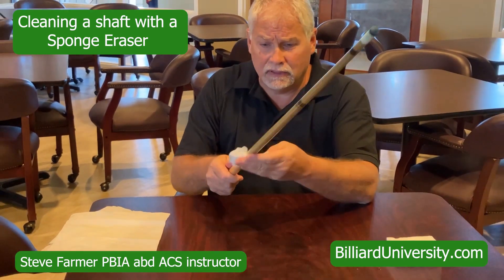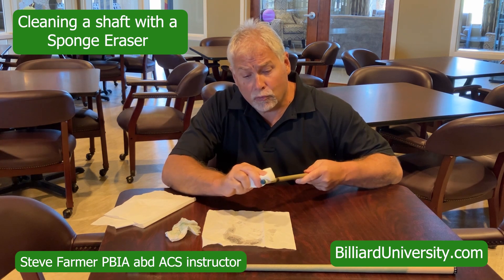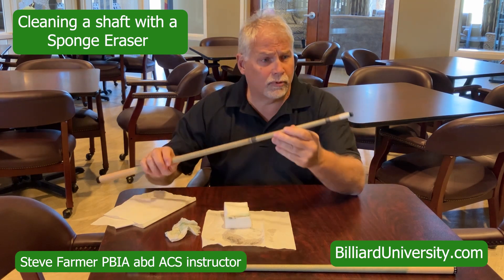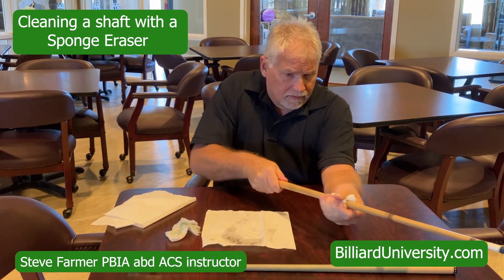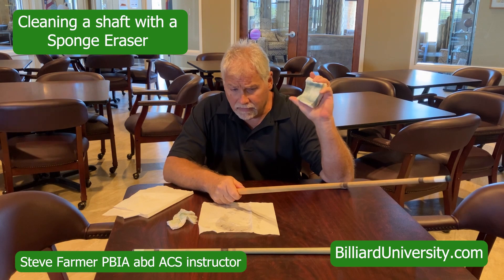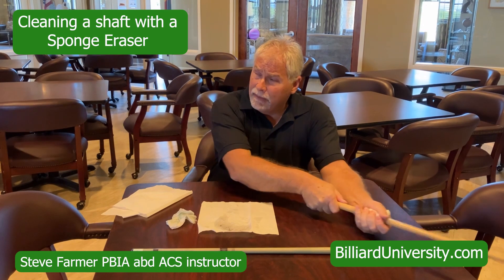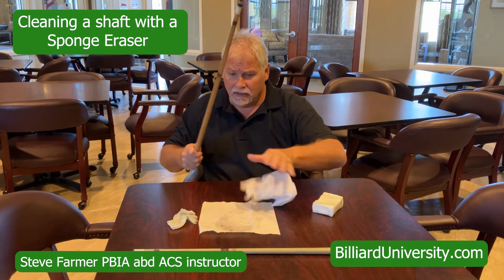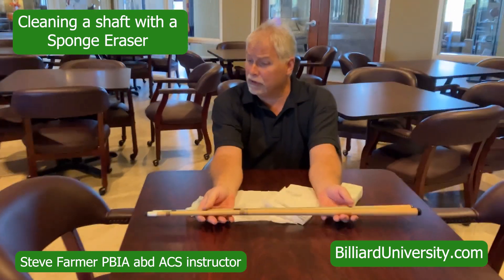Steve Farmer Cleaning a cue shaft with a sponge eraser.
Visit BilliardUniversity.com  Johnny Henson  Professor Pool is an active top level PBIA and ACS instructor, teaching since 2006.  Steve Farmer is also a PBIA and ACS instructor.